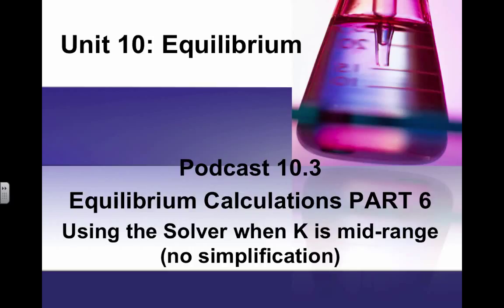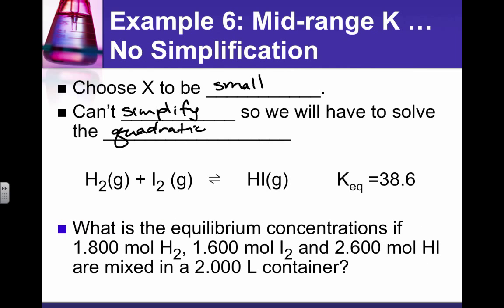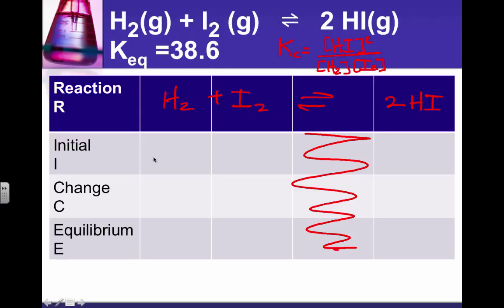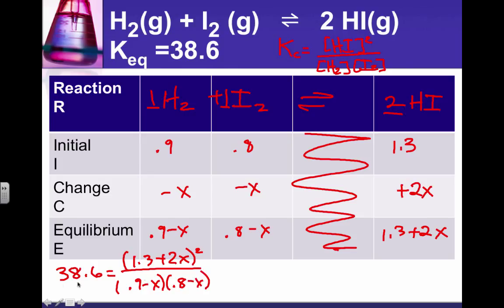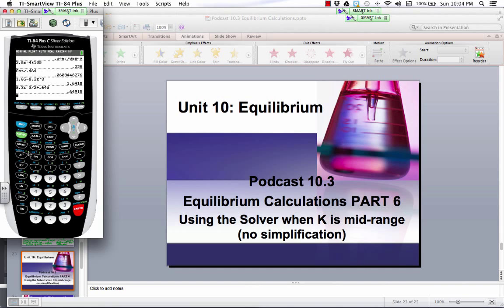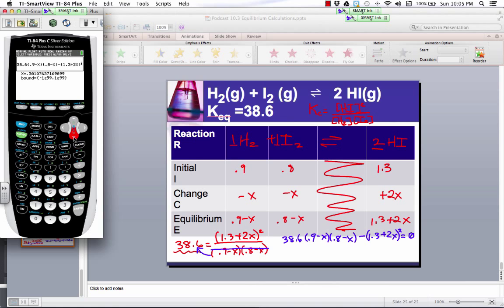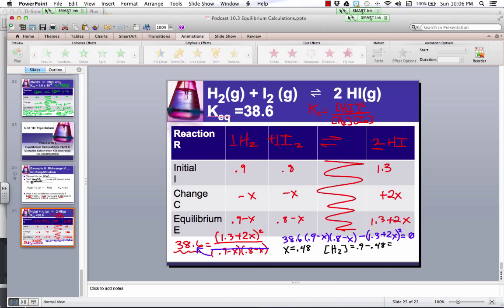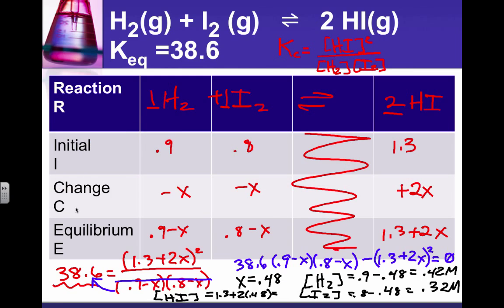Equilibrium Calculations Part 6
Equilibrium Calculations Part 6 when K is mid-range USING SOLVER

Table of Contents:

00:00 - Unit 10: Equilibrium
00:13 - Example 6: Mid-range K … No Simplification
01:55 - H2(g) + I2 (g)   ⇌   2 HI(g)  Keq =38.6
06:33 - H2(g) + I2 (g)   ⇌   2 HI(g)  Keq =38.6
07:19 - H2(g) + I2 (g)   ⇌   2 HI(g)  Keq =38.6